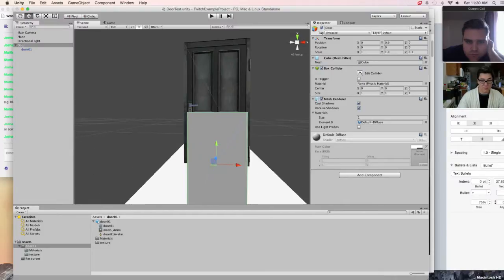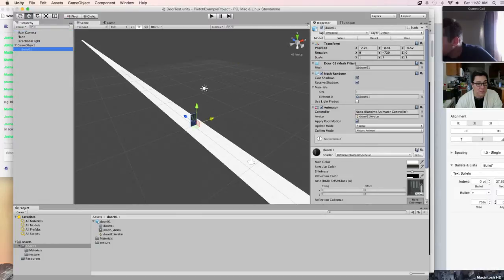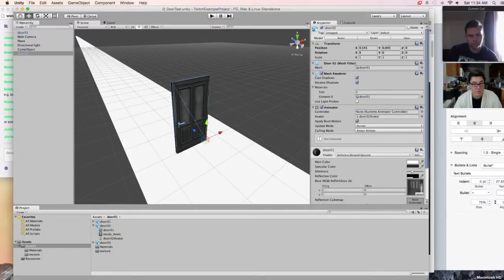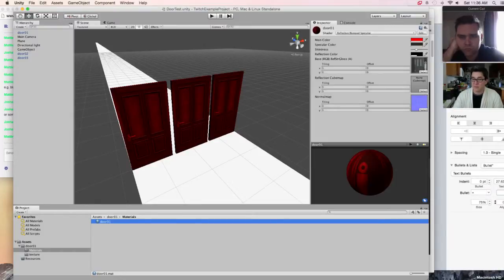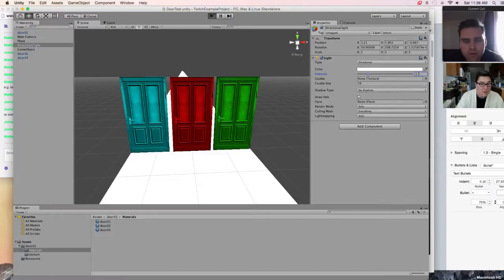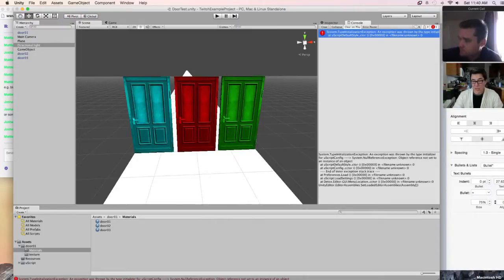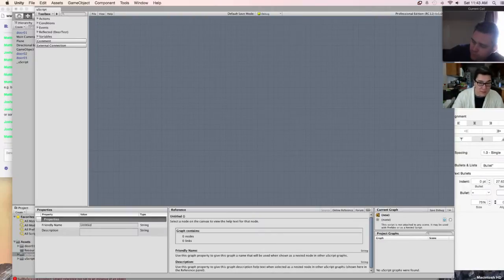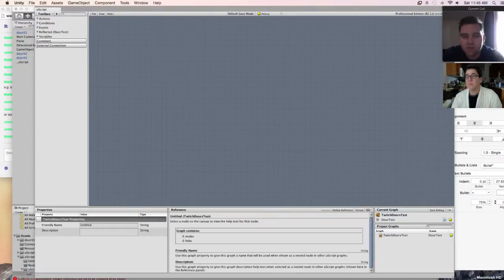Coffee With Cross - First Test - 9 / 10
First Unity3D walkthrough.